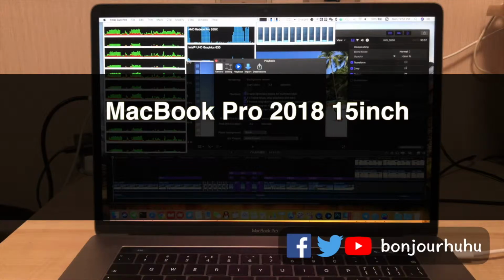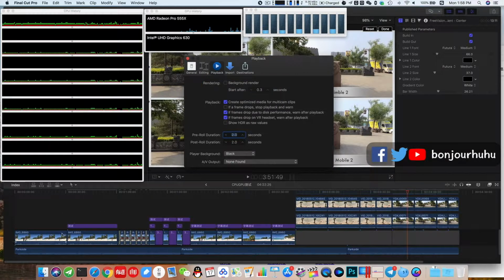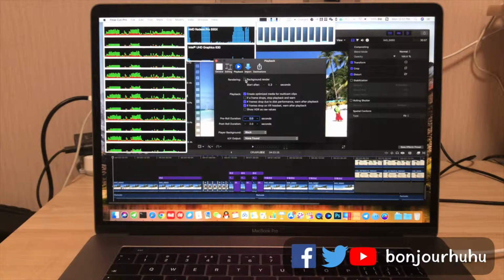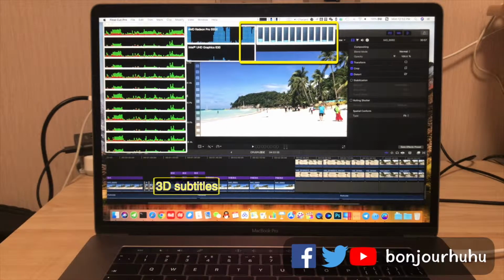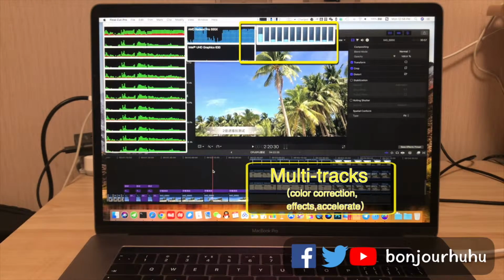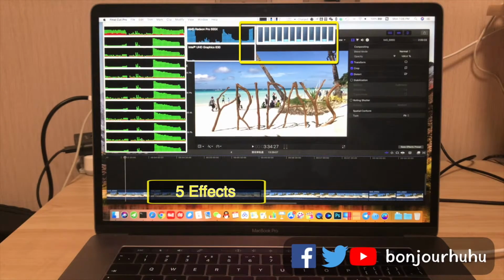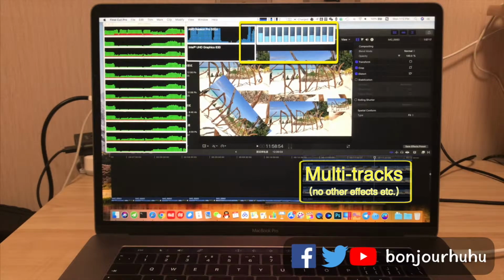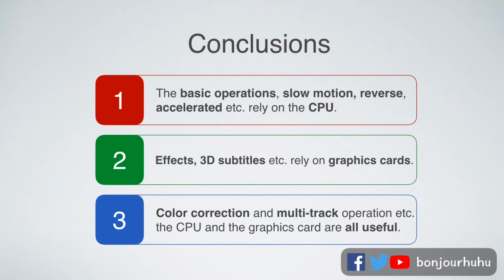CPU or Graphics Card, Which one is MORE Important for video editing？